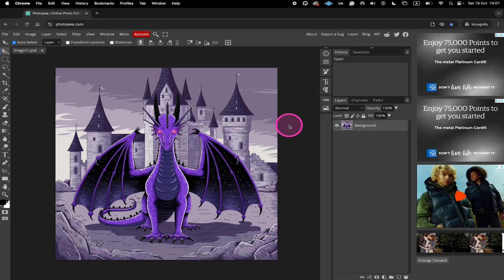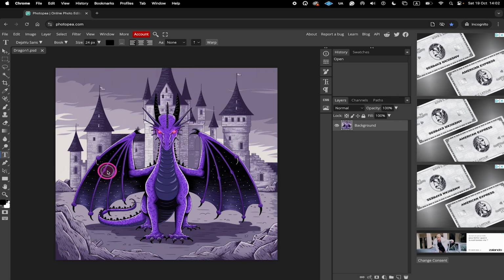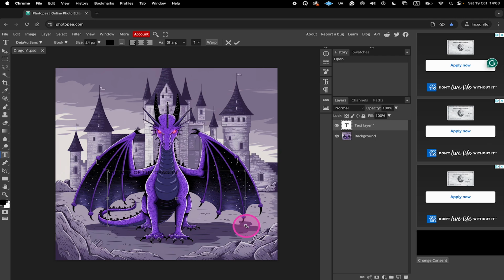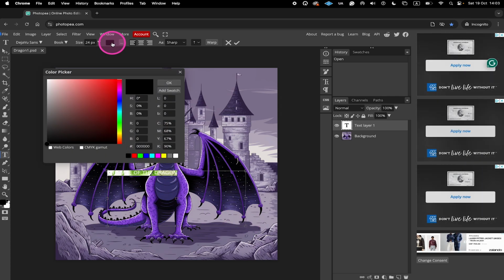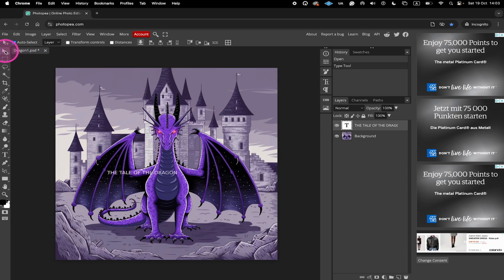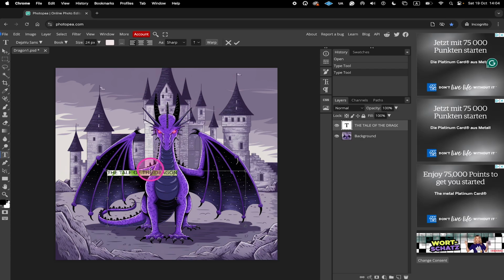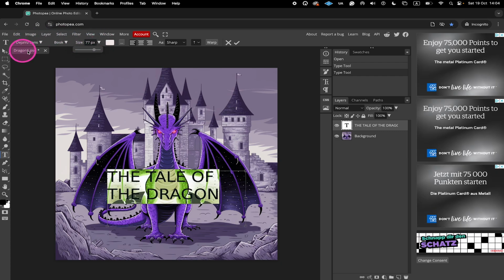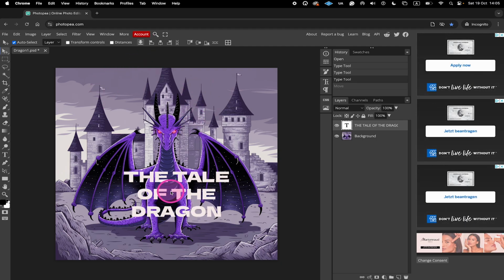How to Type in Photopea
In this video, you will learn how to type text in Photopea. We will first have a look at how to add a text box and then I show you how to write text, choose fonts, etc.